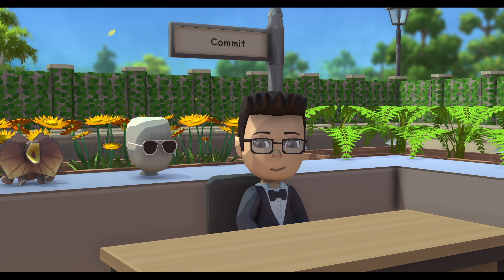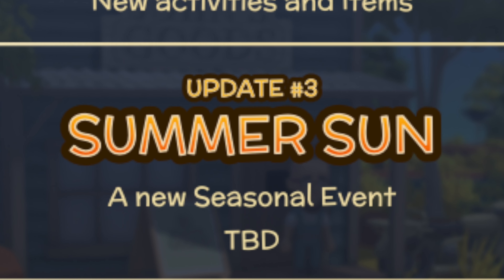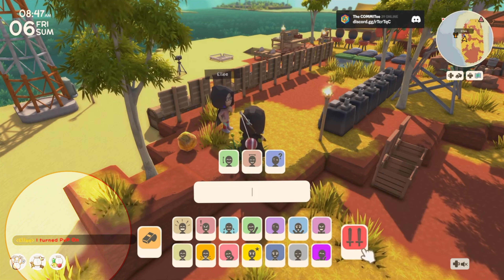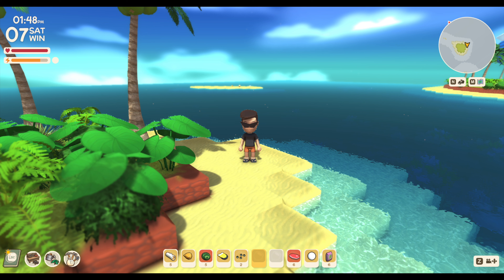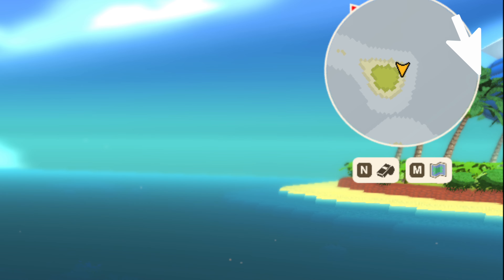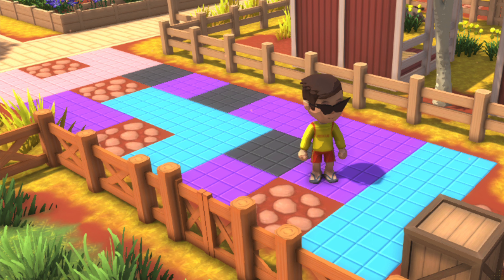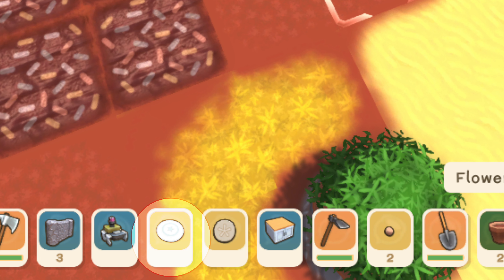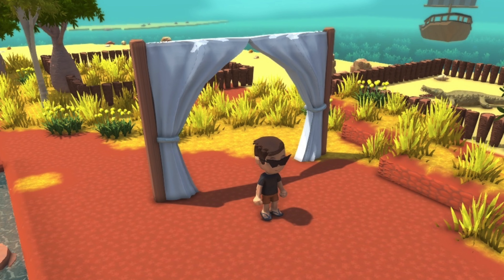Everything we know so far about Dinkum's Summer Sun Update!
Been away for a bit? That's Ok! I've broken down everything we know about the Summer Sun Update into a quick video to get you up to speed.

Hey, not everyone reads this, but here you are! Your support helps the channel grow, and I greatly appreciate it. That's cool, too.

Help the channel grow by becoming a Board Member of the COMMITee!
A HUGE THANK YOU to our newest member Caslyn  - Board Member !!!

656 Views - Feb 22, 2024